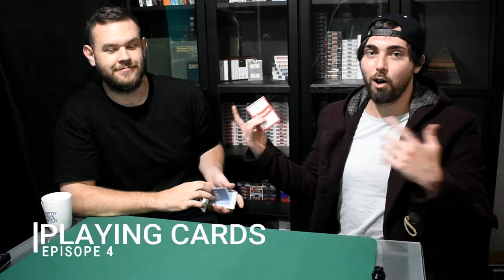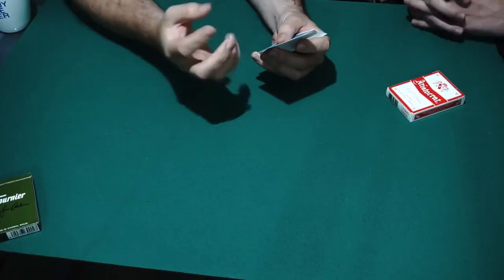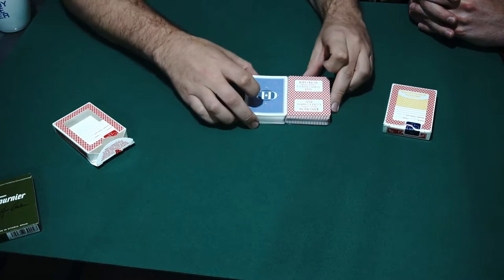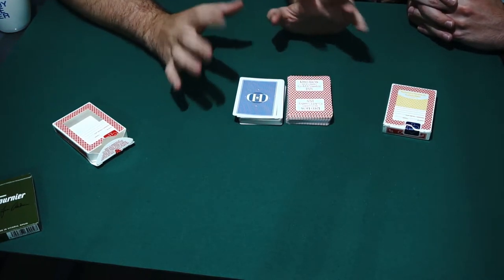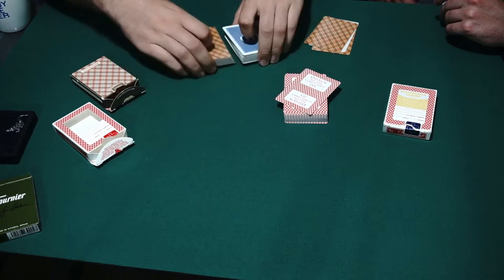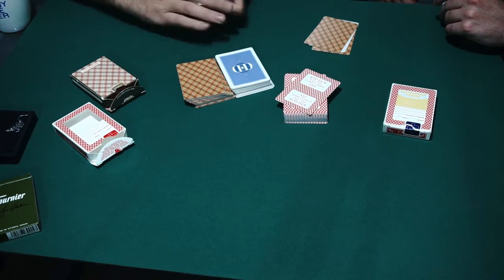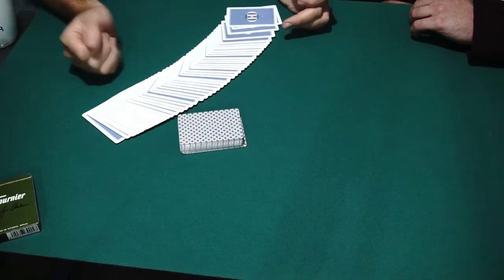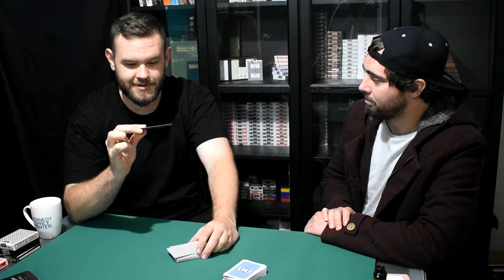CARDS - WHAT'S THE DIFFERENCE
In todays episode we talk playing cards.